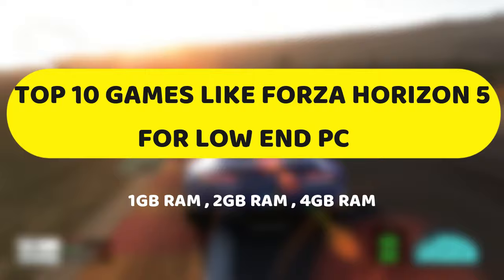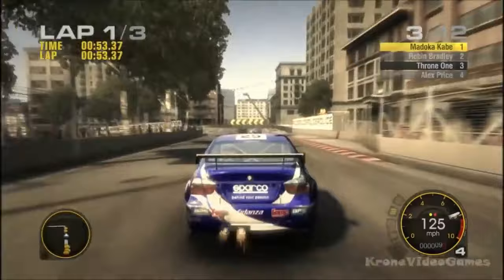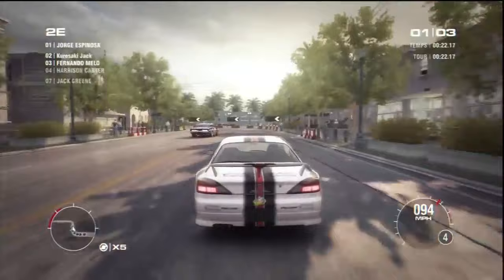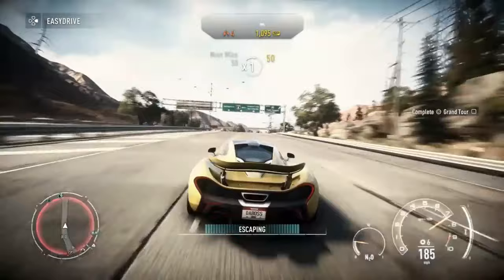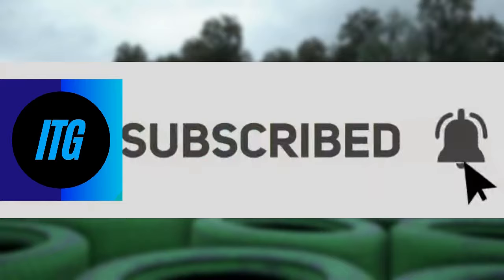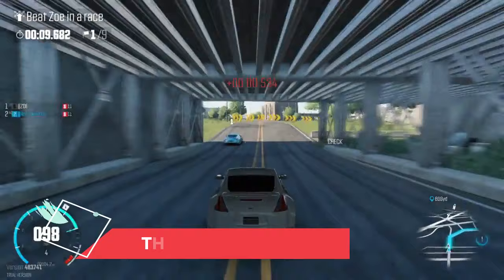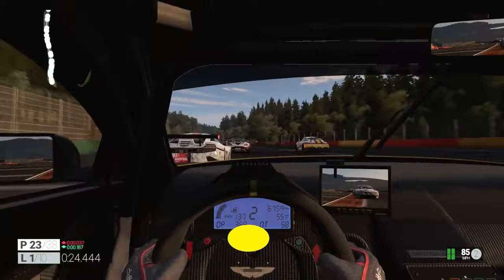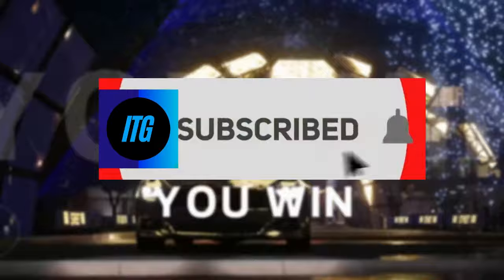🔥Top 10 Games Like Forza Horizon 5 For LOW END PC [1GB RAM, 2GB RAM, 4GB RAM]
Wanna play Forza Horizon 5 on 1GB RAM? HERE IT IS!

SUBSCIBE IF YOU ARE A COOL GUY 😎

🔥Chapters here watch them all!
0:00 Don't miss this
0:11 Number ten
0:35 Download
0:48 Number nine
1:30 Bonzi Buddy car
1:40 Number eight
2:40 Number seven
3:10 NFS Heat Lite???
3:44 Number six
4:45 Number five
5:10 Not my hands
8:15 Number two
8:25 Looking realistic!!!
8:48 must WATCH
9:00 Surprise BABY!!!
9:47 Most Wanted Question
9:54 But SUBSCRIBE
10:04 LEGENDARY

gaming pc under 500,
gaming pc under 1000,
gaming pc for fortnite,
gaming pc accessories,
gaming pc amazon,
gaming pc asmr,
gaming pc austin evans,
gaming pc and monitor,
gaming pc at best buy,
gaming pc alienware,
a gaming pc for $200,
a gaming pc for every budget,
a gaming pc setup,
a gaming pc build,
a gaming pc cheap,
a gaming pc configuration,
a good gaming pc,
gaming pc build guide,
gaming pc budget,
gaming pc budget build,
gaming pc build 2020 under 1000,
gaming pc bd,
gaming pc b roll,
gaming pc case,
gaming pc cheap,
gaming pc cheap build,
gaming pc chair,
gaming pc case 2020,
gaming pc desktop,
gaming pc explodes,
gaming pc explained,
gaming pc for 300,
gaming pc for 1000,
gaming pc for gta 5,
gaming pc how to build,
gaming pc high end,
gaming pc hindi,
how to get a gaming pc for free,
how to get a pc for free,
gaming pc for free,
free pc,
free pc build,
building a gaming pc for free,
get a gaming pc for free,
lowspecgamer,
lowspecgamer windows 10,
lowspecgamer gta v,
lowspecgamer amd,
lowspecgamer external gpu,
lowspecgamer gta,
lowspecgamer how to run grand theft auto 5 under the minimum requirements,
lowspecgamer intel hd 4000,
increase graphics memory windows 7,
increase graphic card performance,
increase graphic card memory,
increase graphics card,
how to increase graphics card,
how to increase graphic card ram,
how to increase graphics,
how to increase graphics memory,
how to increase graphic card performance,
how to increase graphic card memory,
how to increase graphics in pc,
free gpu performance,
free gpu benchmark,
free gpu download,
free gpu vm,
free virtual gpu,
intel hd apex legends,
intel hd audio driver windows 10,
intel hd and uhd graphics,
intel hd and nvidia geforce,
intel hd boost,
intel hd best settings for gaming,
intel hd best games,
intel hd boost fps,
intel hd best color settings,
intel hd control panel,7
intel hd cs go,
intel hd control panel best settings,
intel hd call of duty warzone,
intel hd drivers windows 10,
intel hd graphics e bom,
intel hd family,
intel hd family graphics,
intel hd fps boost,
intel hd integrated graphics,
intel hd increase vram,
intel hd integrated graphics gaming,
intel hd iris graphics 6100,
intel hd increase dedicated memory,
intel hd graphics install,
jogos intel hd graphics 4000,
intel hd graphics kya hai,
intel hd graphics kaise download kare,
intel hd lowspecgamer,
pubg lite intel hd 4000,
intel hd modded drivers,
low spec gamer,
low end pc,
low end pc gamer